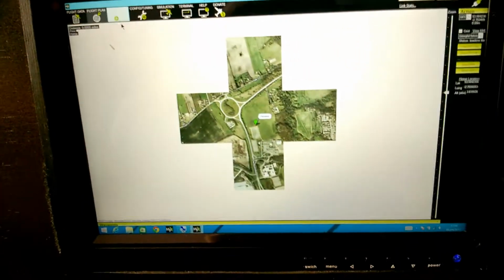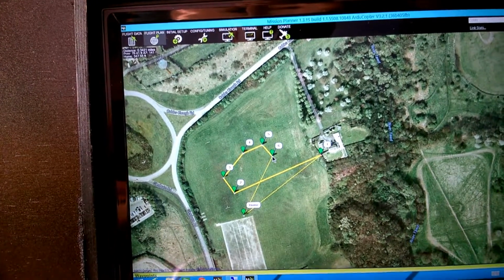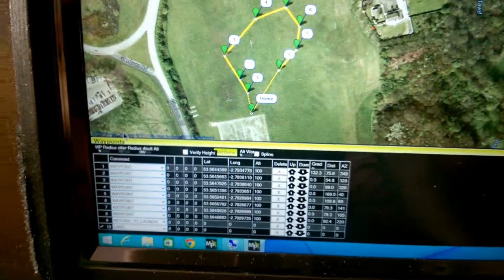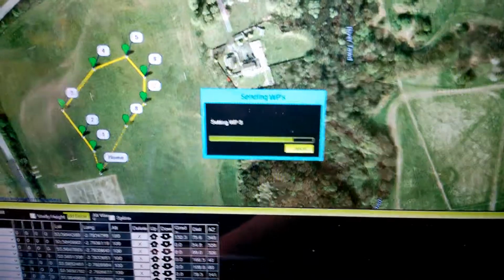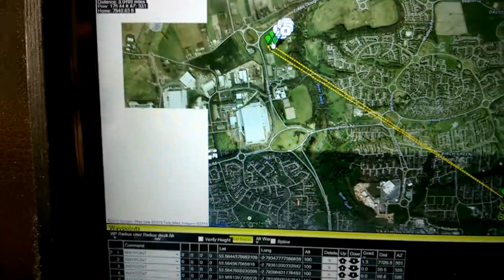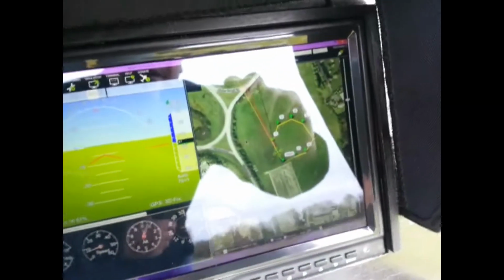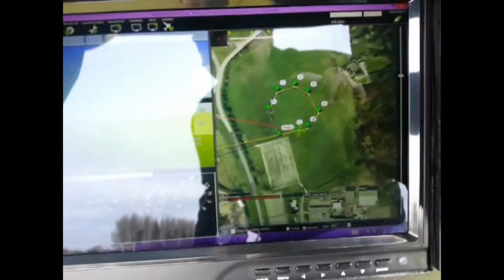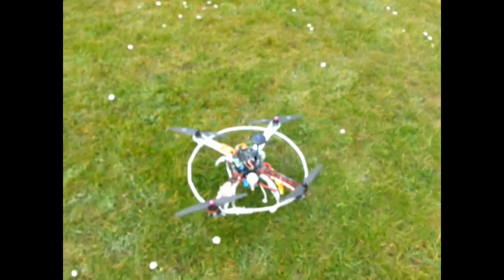Setting up your flight mission in mission planner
How to set up your  basic mission using mission planner, continuity is a little off as I did the mission first at the field, then thought I would add the setting up of it later on at home. and he wasn't flying his car he was driving it before I get pulled up, haha